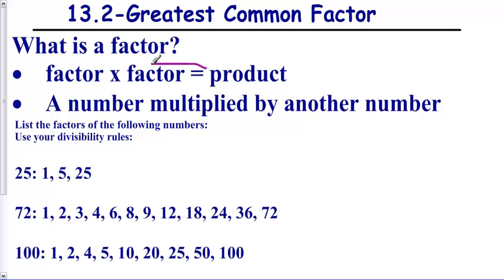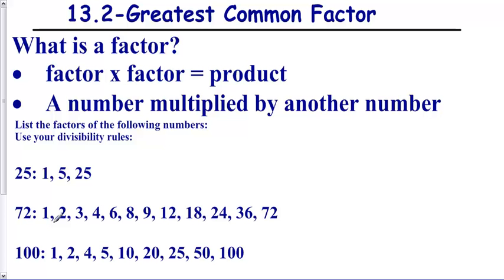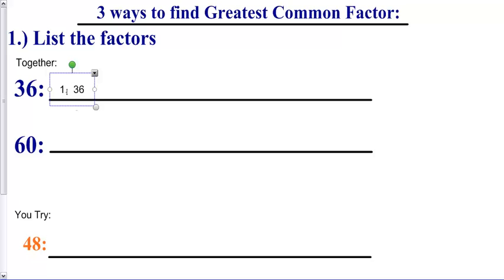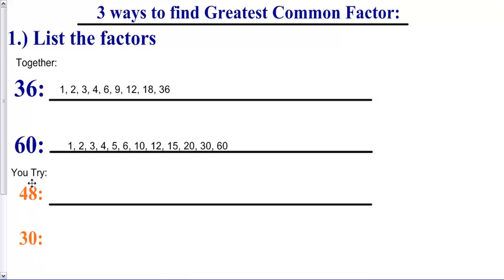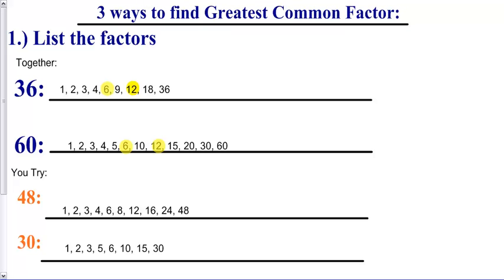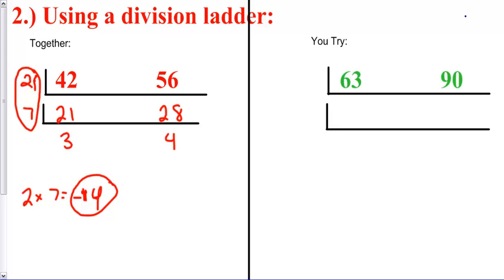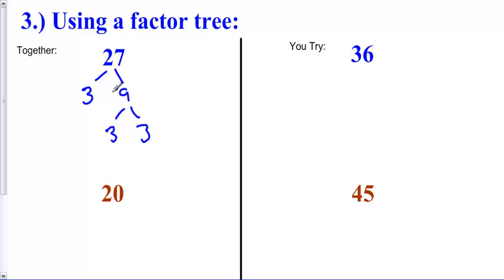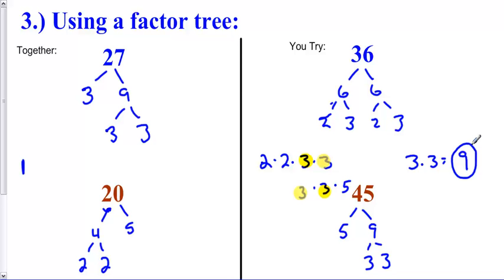GCF 13 2